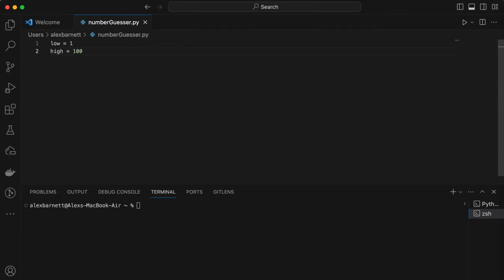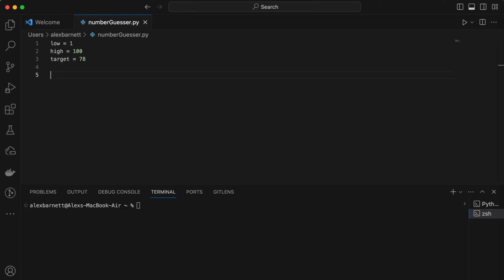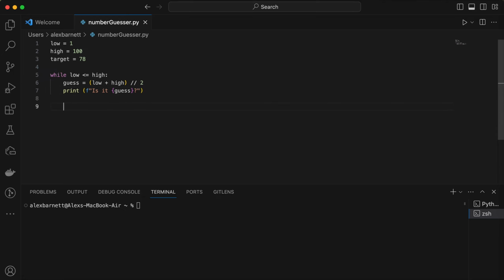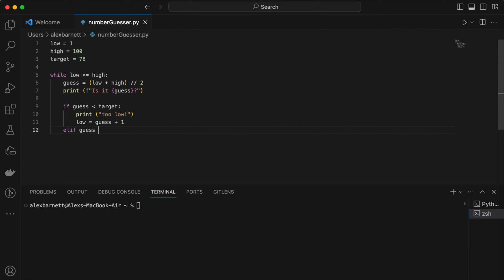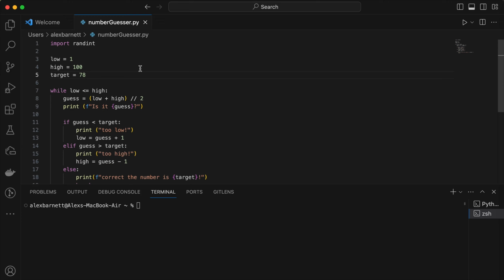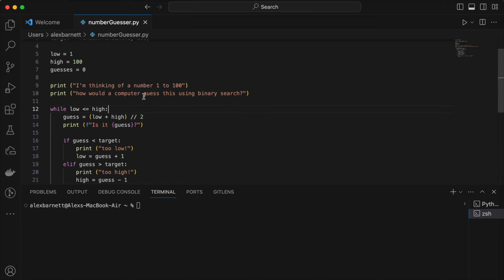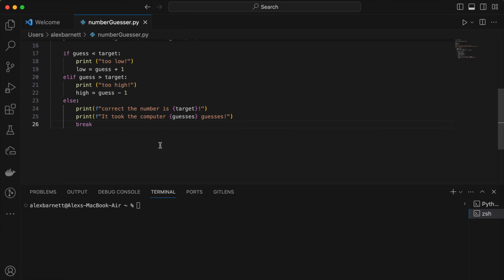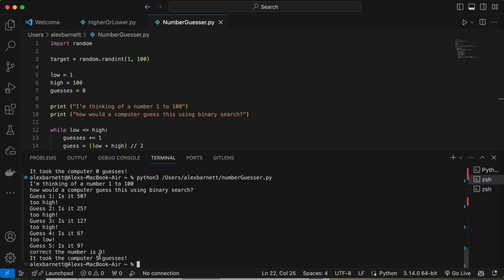Binary Search Explained | GCSE Python Coding Project | Number Guessing Game with Alex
Struggling with GCSE Computer Science? In this video, Alex walks you through a fun and practical coding project using Python to help you understand the binary search algorithm - one of the most powerful search methods you'll need to know for your GCSE exam.

You'll code a number guessing game using binary search logic to find a random number between 1 and 100 - and in the process, learn how to use:

while loops

Variables (low, high, guess, target)

And real problem-solving techniques

🔍 Binary search is part of the GCSE OCR and AQA Computer Science curriculum and is an essential concept for both paper 1 (algorithms) and practical coding questions.

💾 Free Worksheet & Quiz Available
Reinforce your learning with our free downloadable quiz and coding worksheet:

🎯 Perfect for:
✔️ Students revising for GCSE Computer Science
✔️ Beginners learning how to code in Python
✔️ Anyone who wants to understand how algorithms work in real life
✔️ Students preparing for practical Python tasks in their exam

🎓 At PotentialU Education, we’re here to help you build real confidence in Computer Science by making every topic clear, useful and engaging.